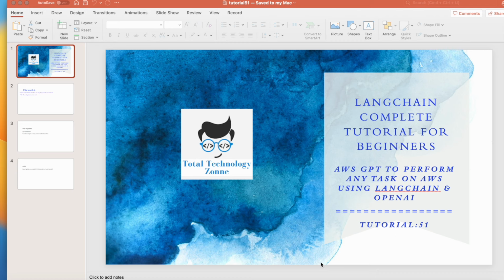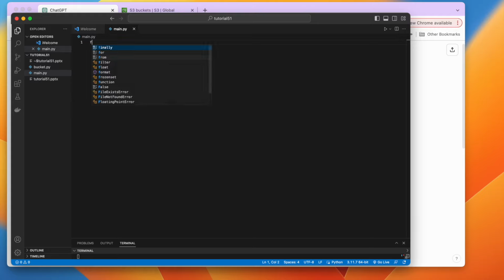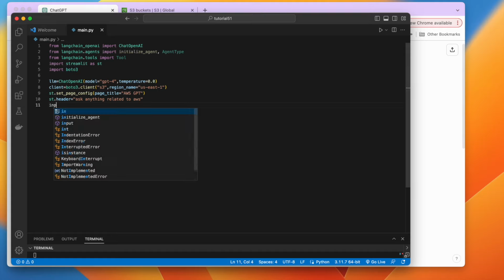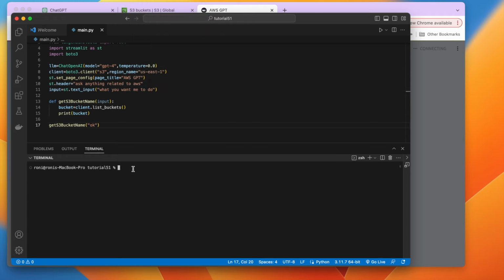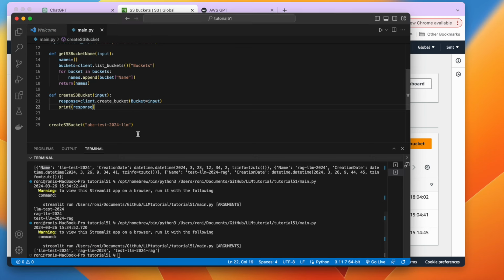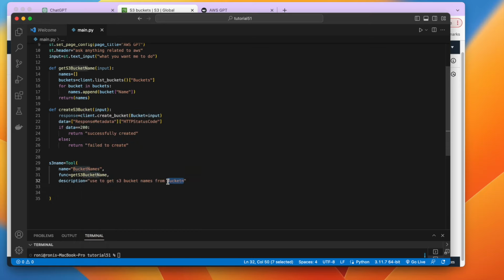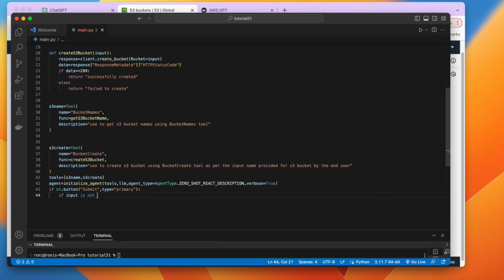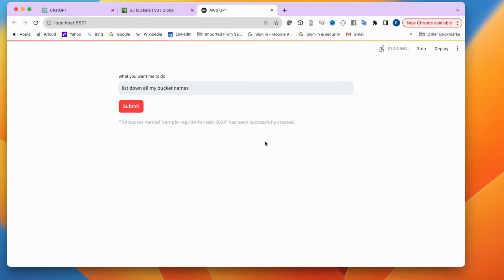integrate aws with LLM using Langchain |Tutorial:51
Based on the detailed narrative you provided, it seems you've created an innovative tool that integrates AWS services with a custom language model, aimed at simplifying interactions with AWS through natural language processing. This tool, which you've named "AWS GPT," showcases the power of language models and L-chain framework in automating AWS operations, such as creating and listing S3 buckets, through an accessible and intuitive interface.
Welcome back to Total Technology Zone! In Tutorial #51, we're excited to introduce "AWS GPT," a groundbreaking tool developed to revolutionize the way we interact with AWS services. Forget about complex commands or the AWS Management Console. With AWS GPT, you can now perform AWS operations using simple, natural language commands.

In this video, Ronnie, the creator of AWS GPT, takes you through the inspiration behind this tool and demonstrates its capabilities. You'll learn how AWS GPT leverages the power of custom language models and the L-chain framework to interact with AWS S3, allowing for operations like listing and creating S3 buckets with ease.

Whether you're a developer looking to streamline your AWS workflow or a tech enthusiast curious about the latest in language model applications, this tutorial has something for you. Dive into the world of AWS GPT, and discover how custom tools and agents can simplify cloud operations, making them more accessible and fun.

Key Highlights:
- Introduction to AWS GPT and its development journey.
- Step-by-step guide on setting up AWS GPT, including prerequisites.
- Live demonstration of listing and creating S3 buckets using AWS GPT.
- Insights into the potential of language models and the L-chain framework in enhancing AWS operations.

Don't miss this opportunity to learn about AWS GPT and how it can transform your interaction with AWS services. Join us in exploring innovative tools that pave the way for the future of cloud operations.

Your support helps us reach and educate more tech enthusiasts. Together, let's embark on a journey of learning and innovation. Happy learning!

This description encapsulates the essence and objectives of your video, highlighting the innovation of AWS GPT and encouraging engagement from your audience.
Learn how to use AI to solve all your AWS problems with this tutorial on building an AWS chat GPT. Discover the power of combining AWS and artificial intelligence to streamline your tasks and improve your workflow. Watch now and see how this innovative solution can save you time and effort in managing your AWS tasks.
In this tutorial, we'll show you how to build an AWS chatbot using GPT technology. With this powerful tool, you can use AI to solve any AWS task with ease. Say goodbye to manual troubleshooting and hello to increased productivity and efficiency. Let's dive into the world of AWS and artificial intelligence together!In this tutorial, we'll show you how to build your own AWS GPT (Generative Pre-trained Transformer) using OpenAI's chatbot technology. With this powerful tool, you'll be able to use AI to solve any AWS task, making your workload easier and more efficient. Don't miss out on this tutorial and learn how to incorporate Artificial Intelligence into AWS today!